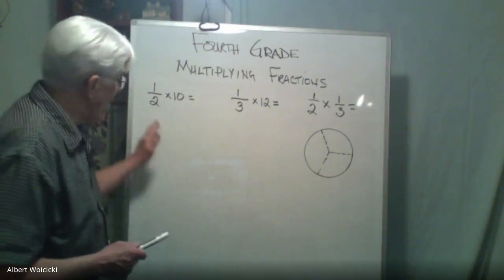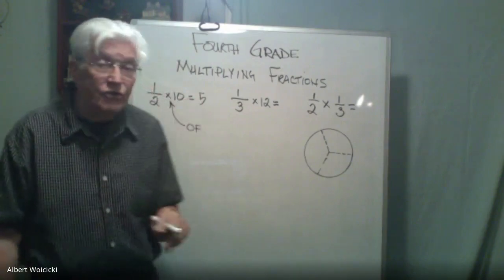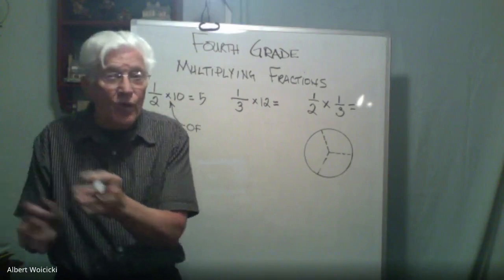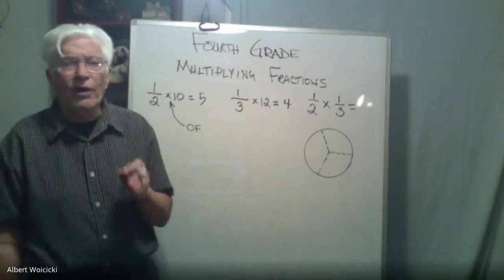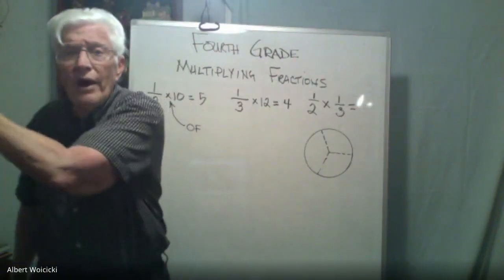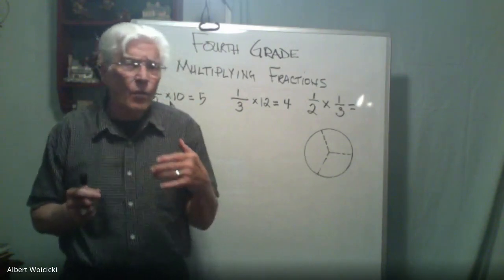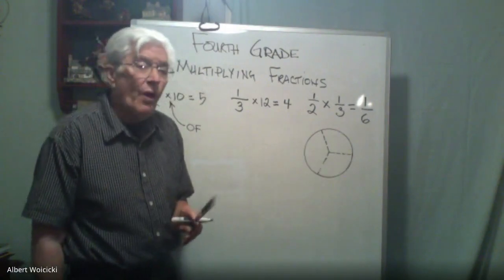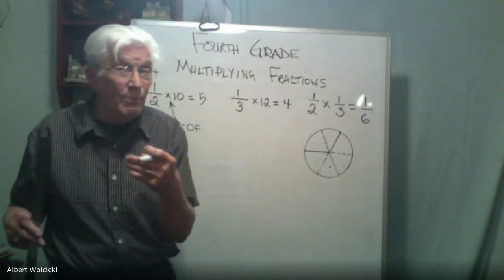4th grade: multiplying fractions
This video is about 4th grade: multiplying fractions